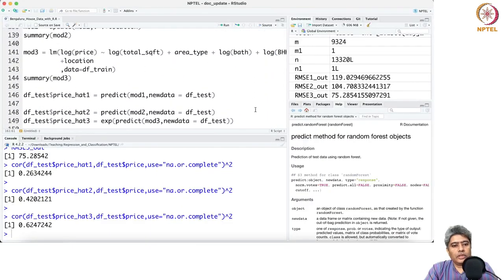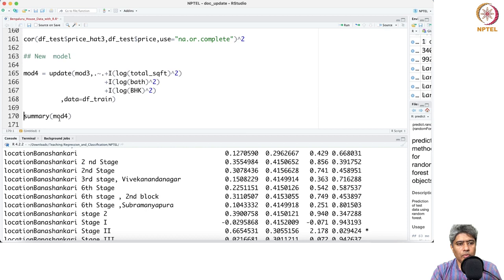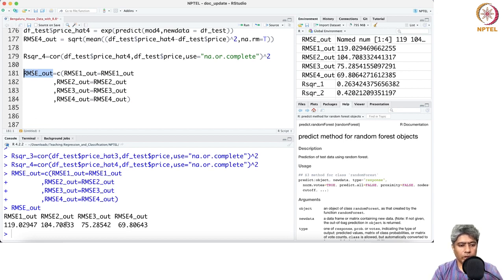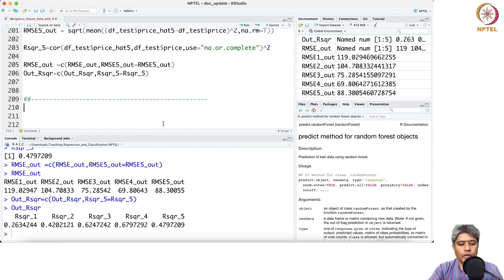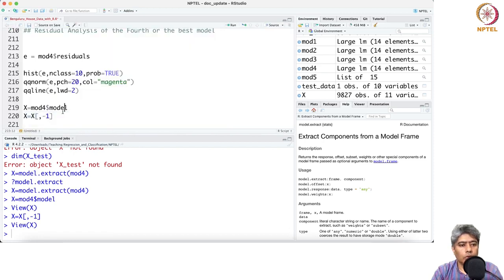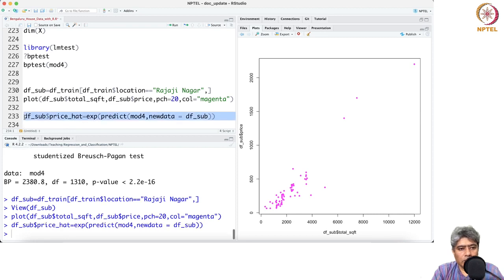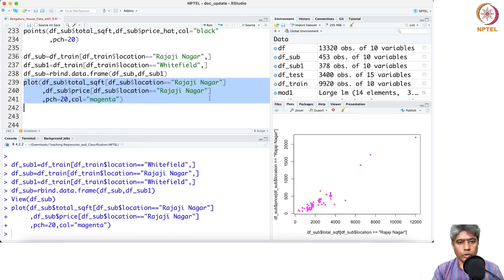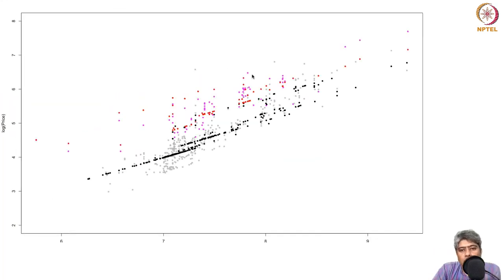Hands on with R : More Prediction of Bangalore House Price | stratified sampling strategy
stratified sampling strategy to split data with too many locations